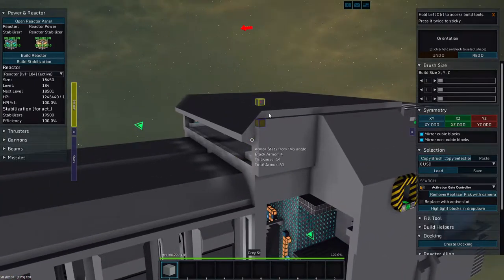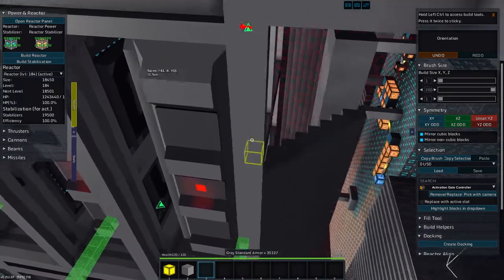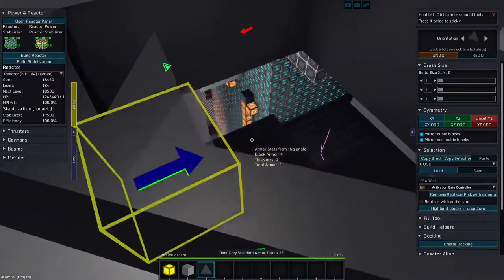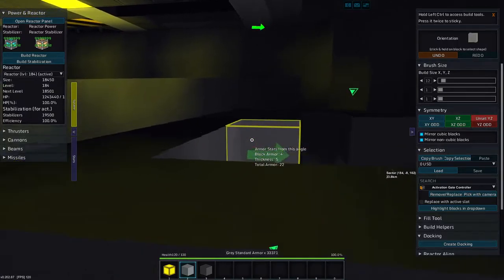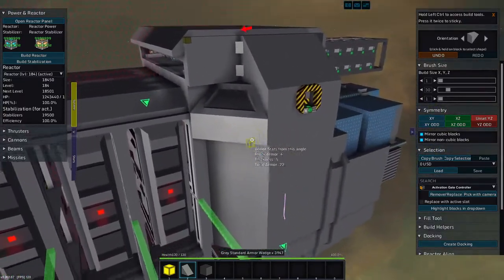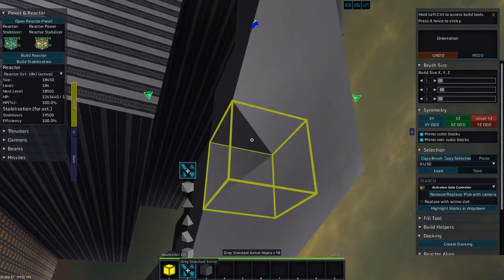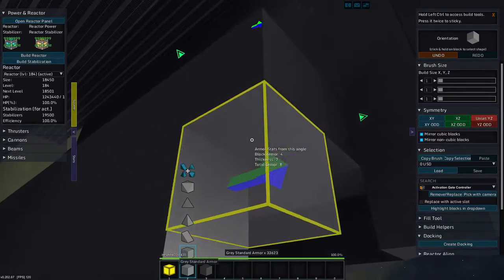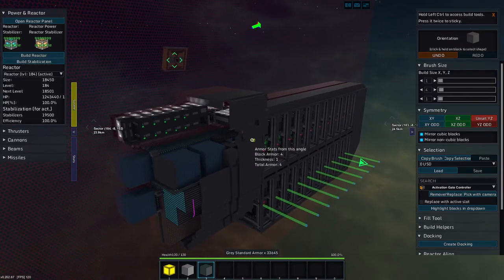Toaster Wedges - StarMade S3-28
Today I do some wedge work on the toaster carrier.